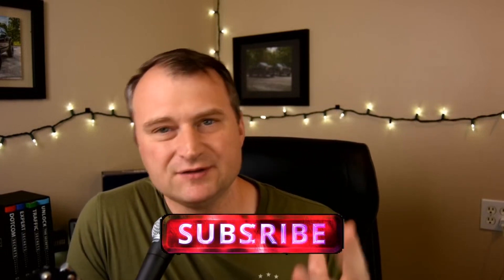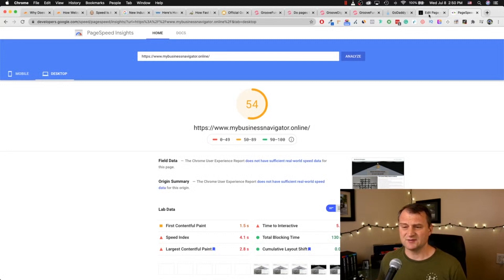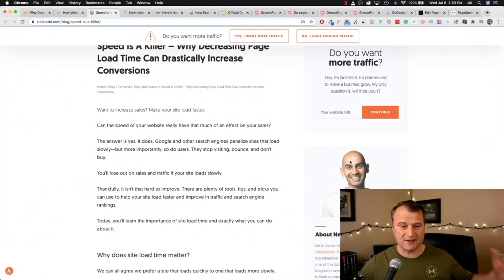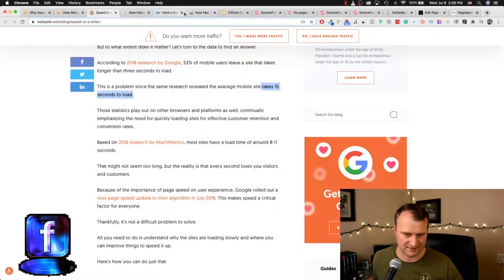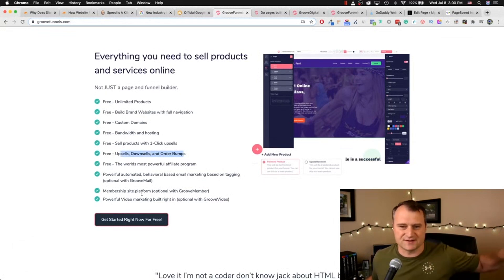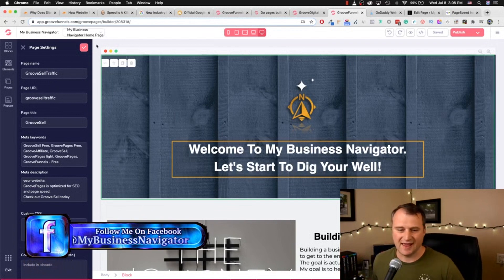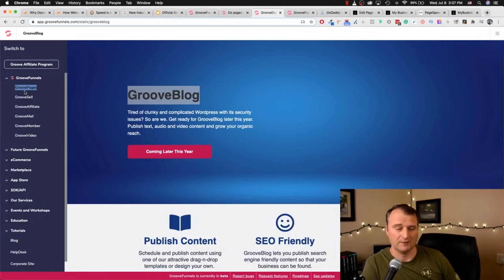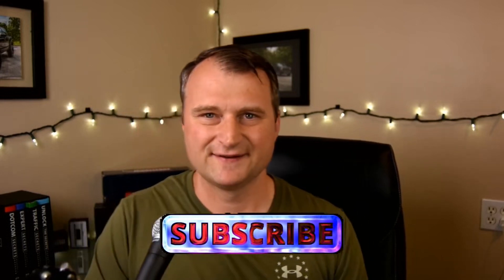Website Builder SEO - Best Website Builder in 2020 and 2021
What's the best website builder for SEO (search engine optimization) in 2020 & 2021?

For businesses and entrepreneurs, there are many options available for building websites for SEO right now. You’ve got GoDaddy, Wix, and WordPress among others, some of which are paid and some are free. While these are some of the most popular ones available, are they the best ones out there?

If you want to find out how your choice for a website builder stacks up in 2020, check out this video for our review in our quest to determine the best website builder for SEO.

But if you're still not satisfied with any of these SEO website builders and the one you’re using, the good news is that you’ll now have a better alternative coming your way.

There’s going to be a new kid on the block that’s going to take the lunch money from these popular website builders.

This newcomer will be faster and will have better SEO tools and features.

It was created for speed and SEO in mind and so we no longer have to be stuck with and held up by slow website builders and even put up with the tricky little things that site builders do.

Plus it’s much cheaper than the other website builders on this list because it’s going to be absolutely free!

With this new website builder for SEO, it’s now possible to create an SEO friendly website architecture with the speed to match it. But understand that with Google sites, there are still many pros and cons depending on what you need, want and expect from this free website builder.

This new website builder sounds like it’s a game-changer, but is it the perfect website builder? Is it the website builder for SEO that you’ve been waiting for?

Stick around to find out.

Some other Videos you may be interested in:
The Mysterious Asigo System - is the asigo system by Chris munch any good and worth a look
How To Increase Website Speed - How to Speed Up Your Website and Increase Your Website's Revenue
What is the Asigo System by Chris Munch All About in 2020? | The Asigo System Pricing 2020

 This is an inclusive SEO tutorial for beginners. In this video, you will see how to do SEO YouTube. SEO tutorial for beginners step by step GoDaddy website builder SEO.

Translated titles:
Creador de sitios web SEO-Mejor Creador de sitios web en 2020 y 2021

Website Builder SEO-Bester Website Builder in den Jahren 2020 und 2021

Website Builder SEO-Meilleur constructeur de site Web en 2020 et 2021

Website Builder SEO-Melhor construtor de sites em 2020 e 2021

वेबसाइट बिल्डर एसईओ-2020 और 2021 में सर्वश्

SEO Builder SEO-أفضل أداة إنشاء مواقع ويب في 2020 و 2021

Website Builder SEO-2020年と2021年に最高のWebsite Builder

Website Builder SEO-Beste nettstedbygger i 2020 og 2021

Конструктор сайтов SEO-Лучший конструктор сайтов в 2020 и

Web Sitesi Oluşturucu SEO-2020 ve 2021'de En İyi Web Sitesi Oluşturucu